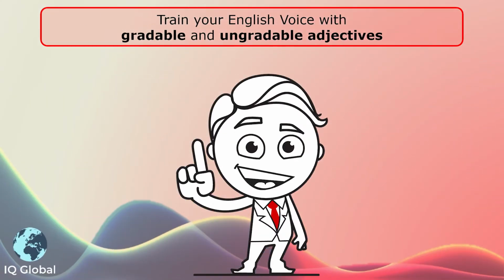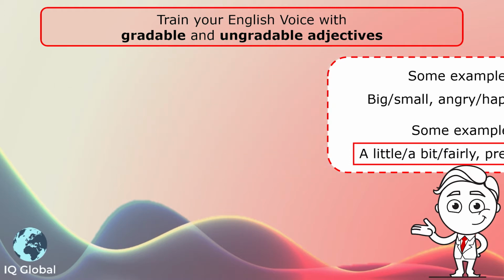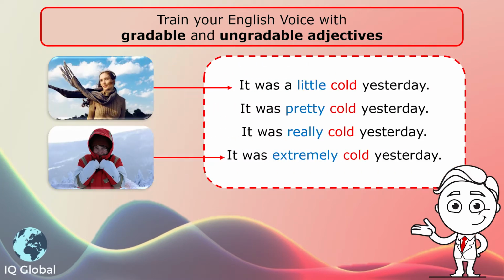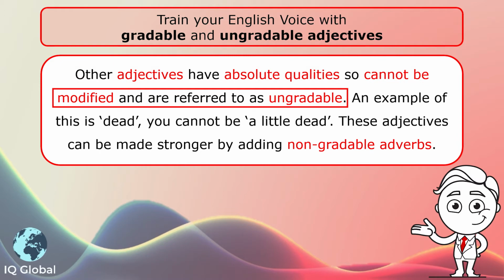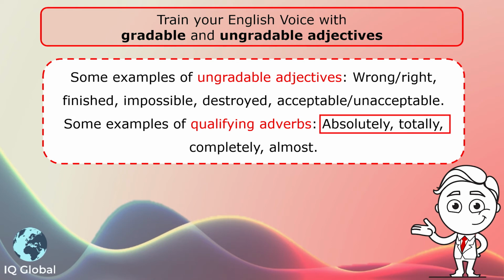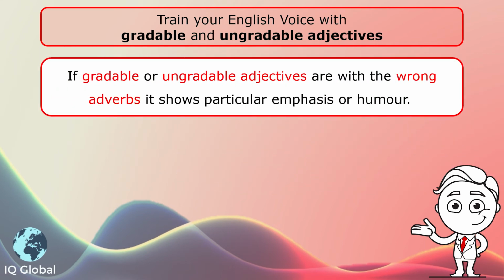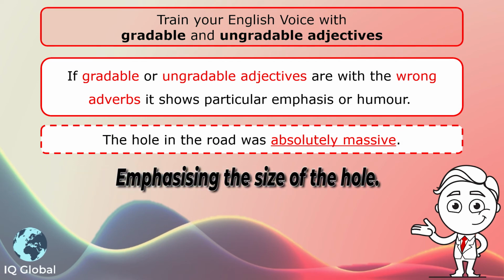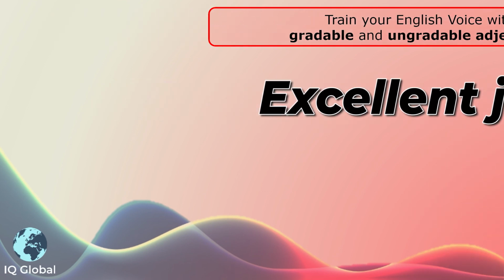Let’s Learn How to Use Gradable and Non-Gradable Adjectives | Advanced Grammar | C1 Level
In this video, you will learn how to classify and use gradable and non-gradable adjectives. Certain adjectives can have different levels of a quality, by adding a modifier to make them weaker or stronger. To understand this better, watch this simple explainer video to learn this English grammar, for C1 level.

⏲️TIMECODES⏲️
0:00 – Intro
0:15 – What is a gradable adjective?
0:32 – Examples of gradable adjectives
0:43 – Examples of qualifying adverbs
0:54 – Example sentences
1:47 – What is an ungradable adjective?
2:05 – Using ungradable adjectives
2:14 – Examples of ungradable adjectives
2:27 – Examples of ungradable adverbs
2:50 – Example sentences
3:15 – Using the wrong adverbs with gradable or ungradable adjectives
4:05 – Well done, see you next time!